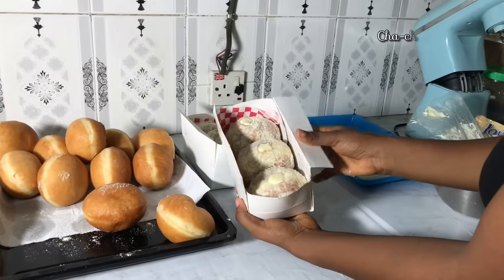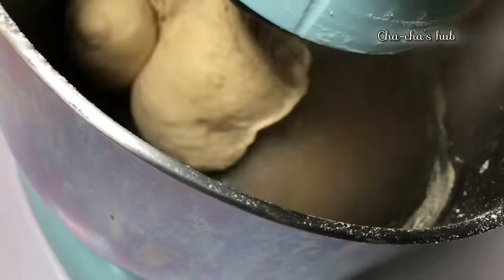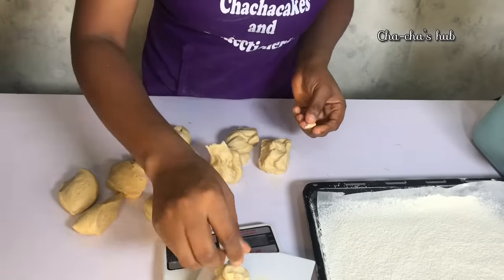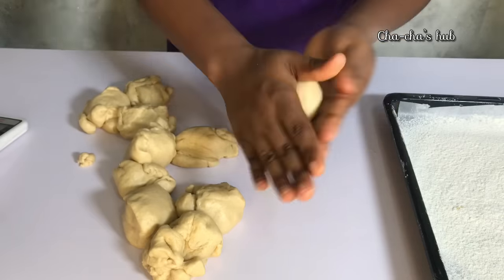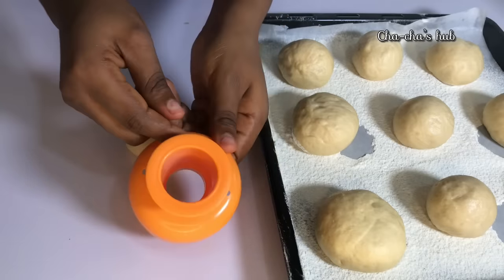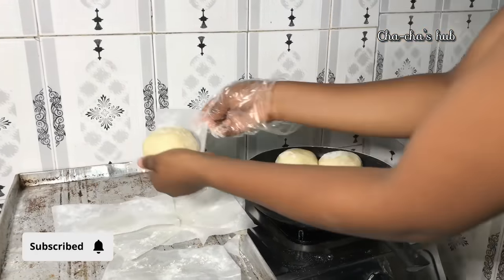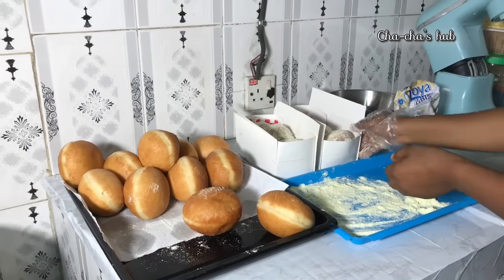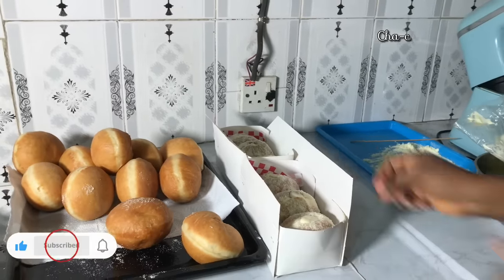How to make Milky Doughnuts || trendy milky doughnuts || simple steps + filling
Recipe for this doughnut

500g of flour
120g of sugar
50g of butter
1 leveled cup of lukewarm/room temperature water
1 egg
1tsp flavour of choice
1 tbsp yeast

Creamy milk filling
1 cup of powdered milk
1/3 condensed milk

Combine together

Richer filling

1 cup of powdered whipped cream
1/2 cup of cold water
(Whip together and heave to chill before use)
Add to the creamy filling and use

Cheers
Cha-cha